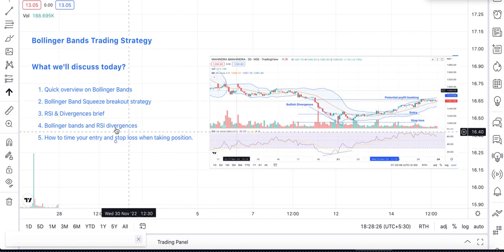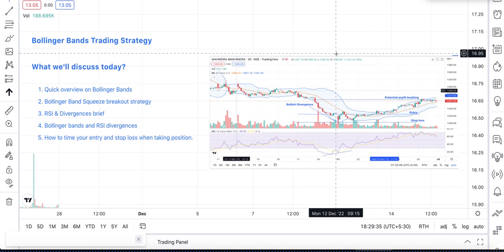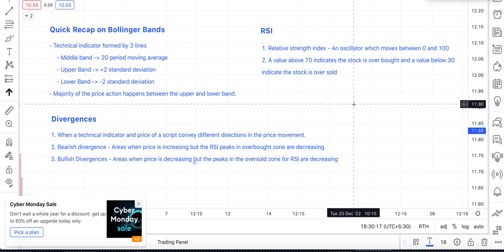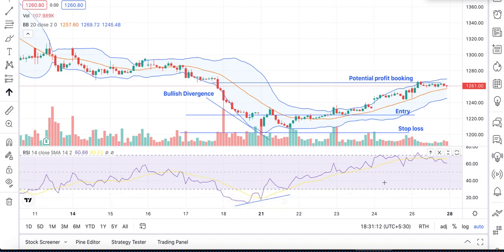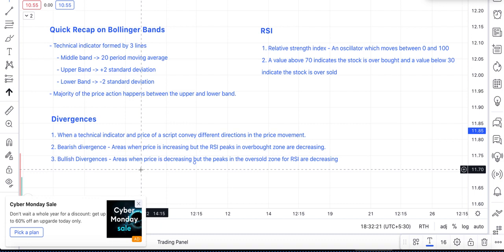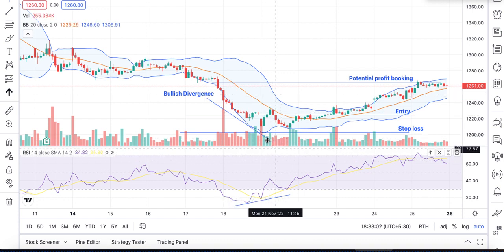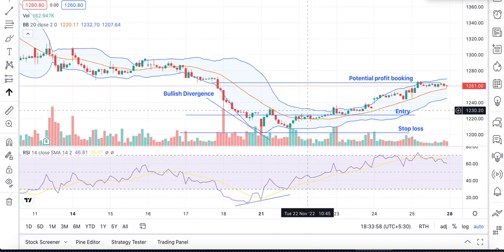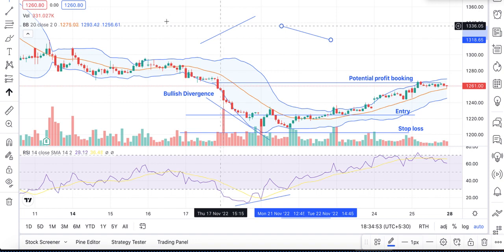Bollinger Bands RSI Trading Strategy | How to use Bollinger Bands & RSI for day trading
In this video we'll be discussing How to use RSI & Bollinger Bands in Day Trading. We'll help you on how to build your own RSI & Bollinger Bands trading strategy

You'll be learning about RSI, Bollinger bands and how to use it to find breakouts.

Over the course of next few weeks, we'll be coming up with multiple videos to discuss different trading types with you in depth